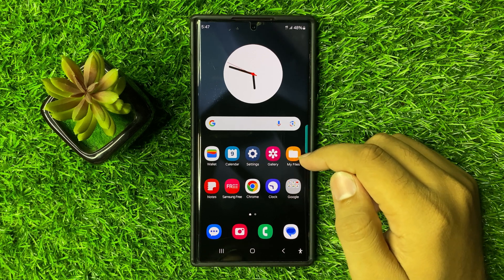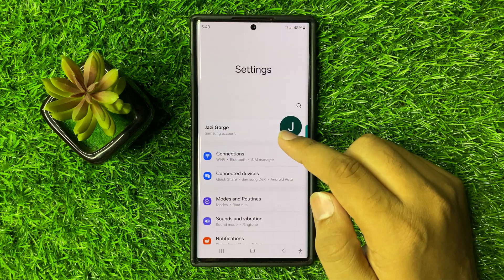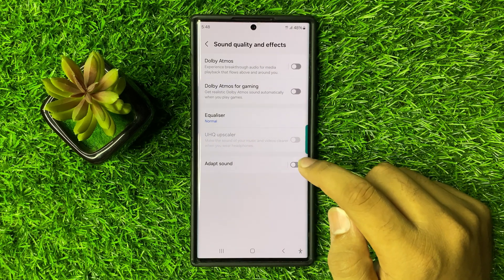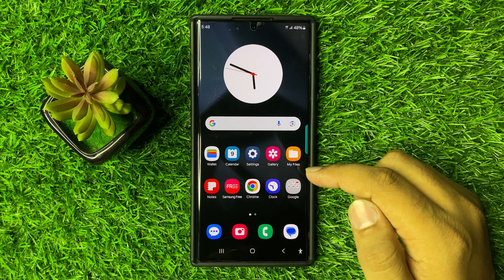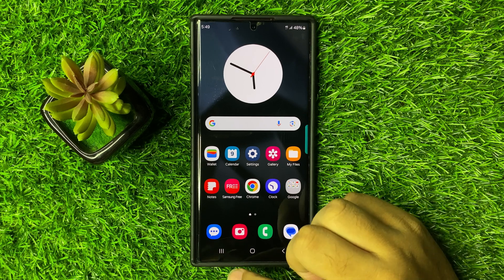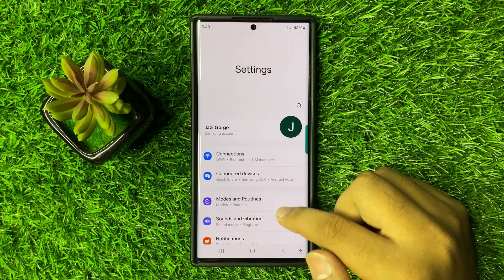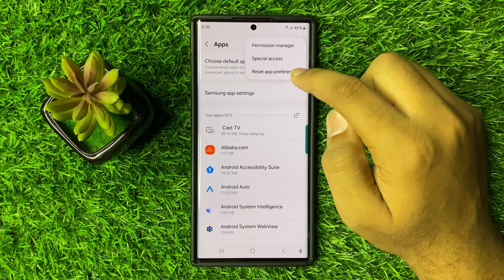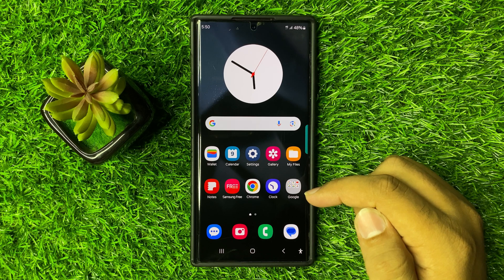How to Resolve Samsung S25 Ultra Poor Microphone Quality (Tutorial)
How to Resolve Samsung S25 Ultra Poor Microphone Quality